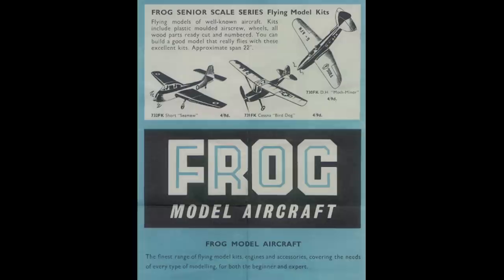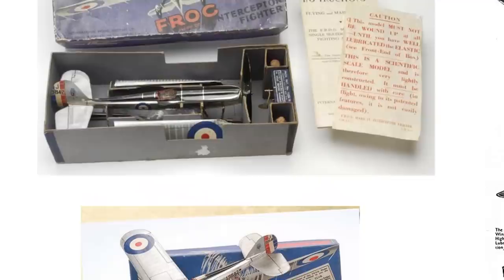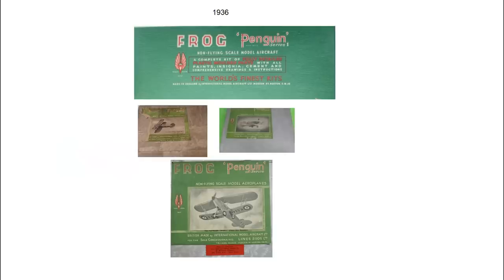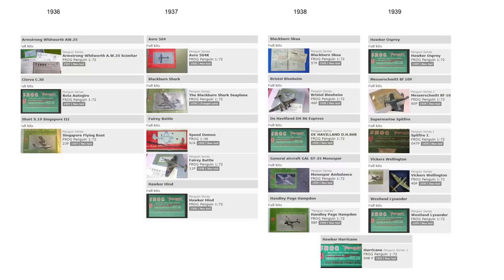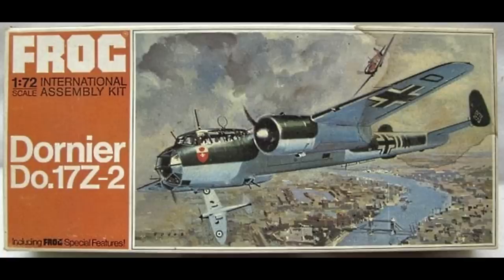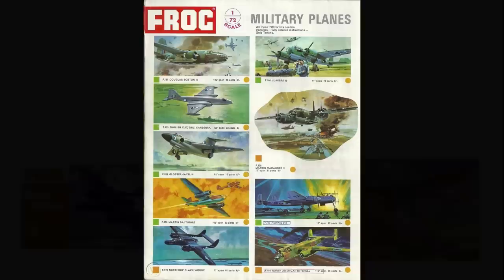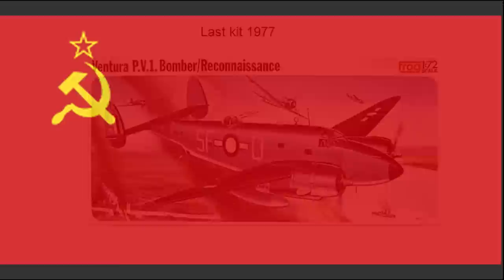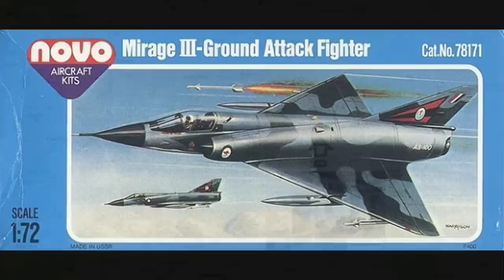FROG models: a quick look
Just a  quick overview of the first plastic scale kit model company ever.
My humblest apologies for saying Puss Moth wrong.  It it Puss as in 'Puss in boots'.
Music from Toad and Frog musical play.